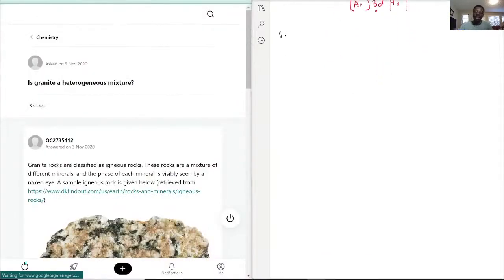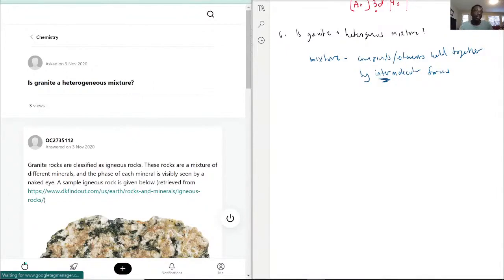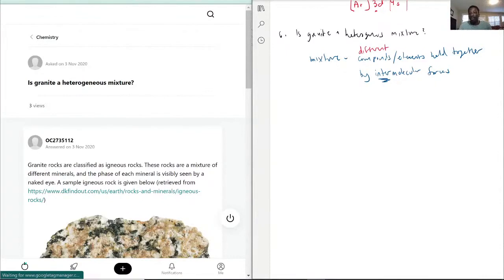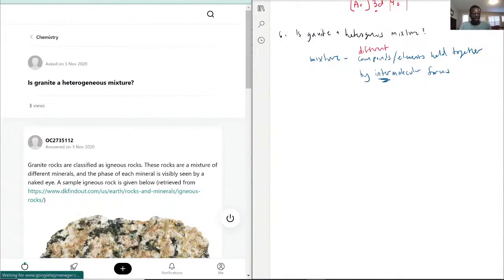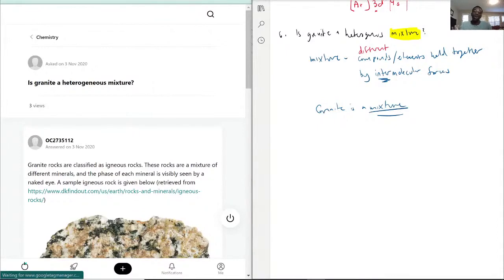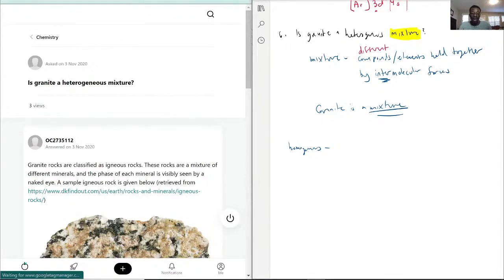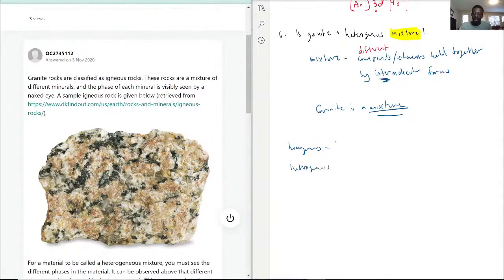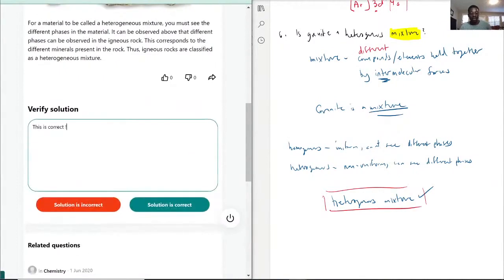Is granite a heterogeneous mixture?